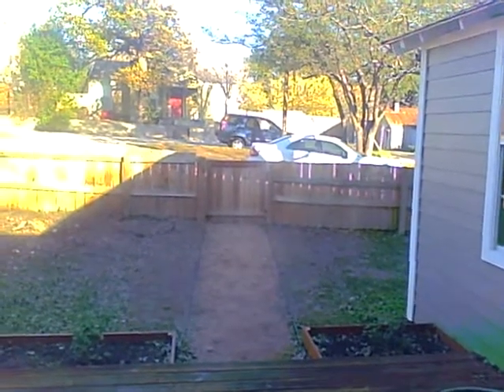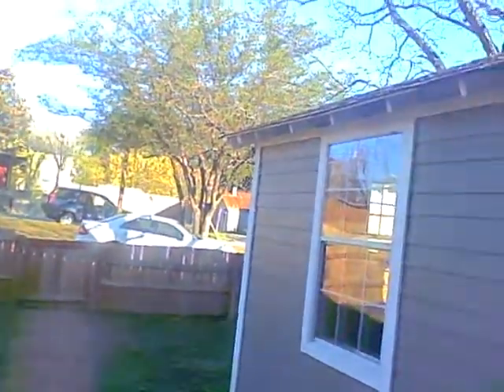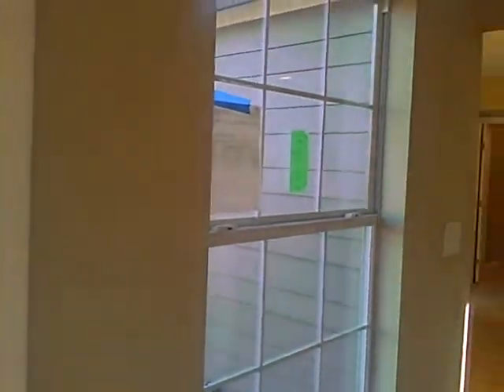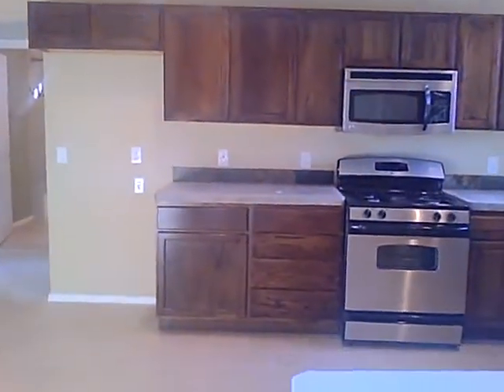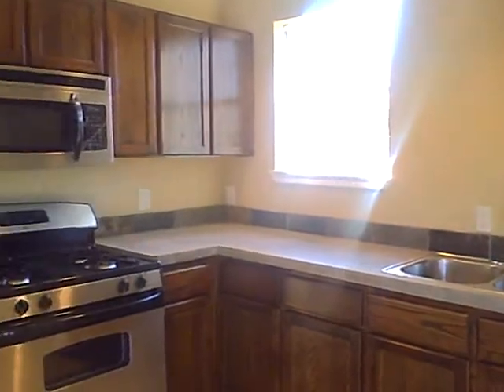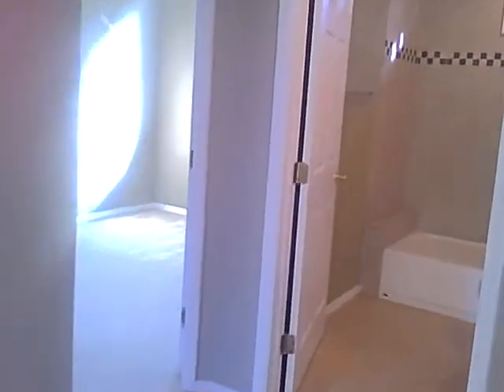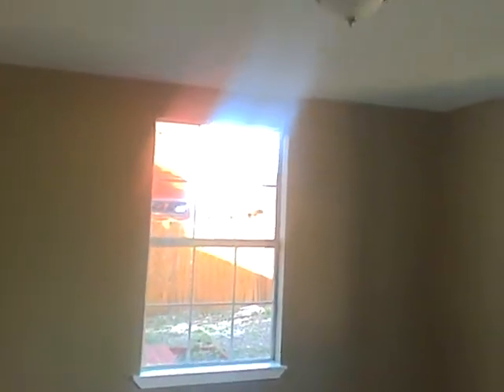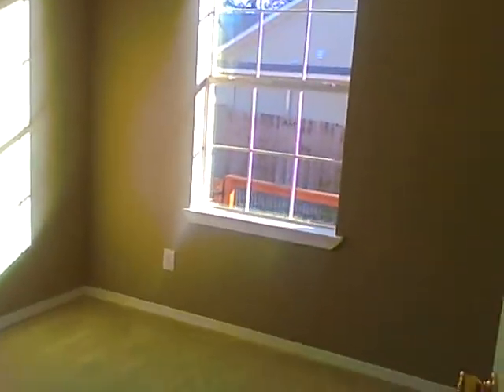2007 E 13th St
Sweet little remodeled house in East Austin with 3 bedrooms and  1 bath.  Bamboo flooring, tankless water heater, great kitchen.  Extensive work done.  There are a lot of cool ,contemporary built all around there.
Lora Herring is a licensed Realtor with the Live Well Team at Prudential Texas Realty in Austin. Visit Austin Texas Living on Facebook.